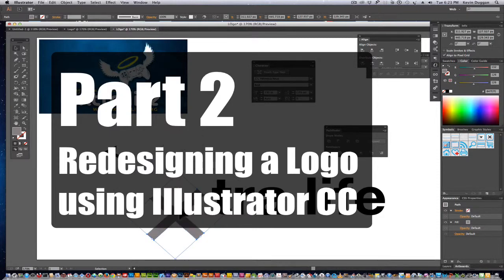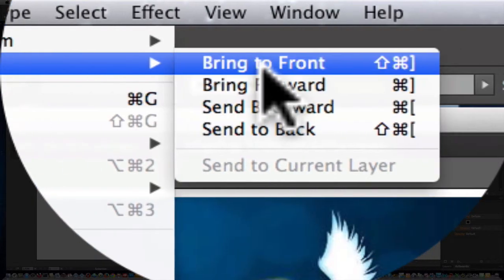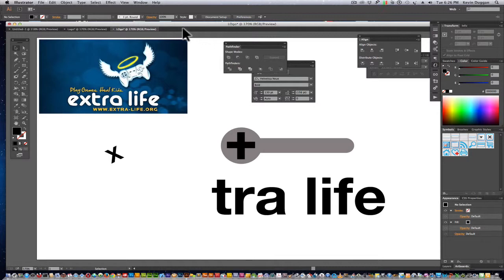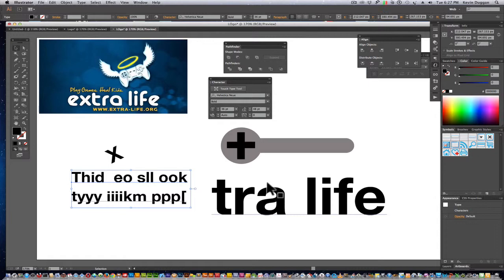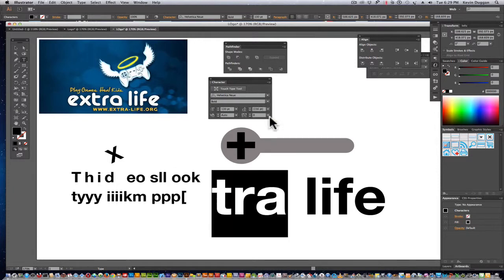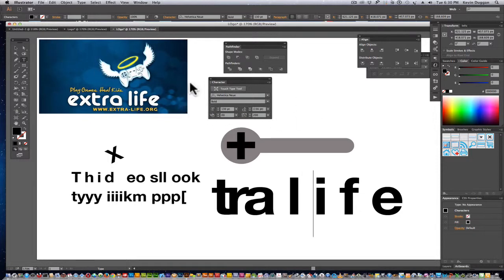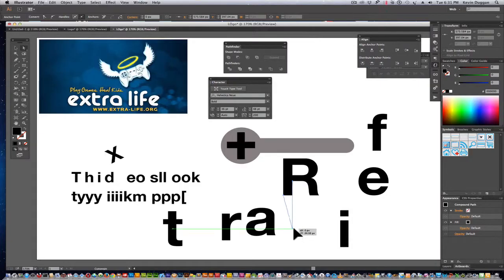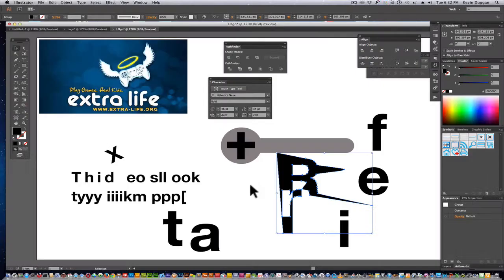PART 2 Illustrator CC Logo create or redesign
Second part of using Adobe Illustrator to redesign or create a logo.